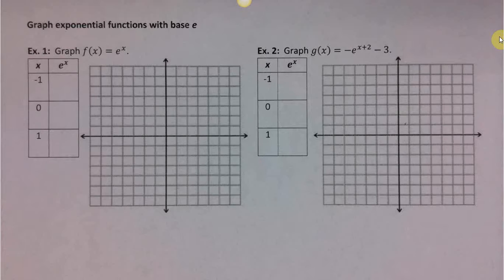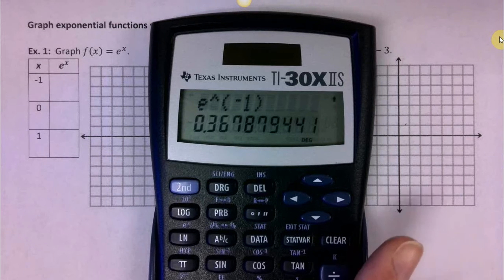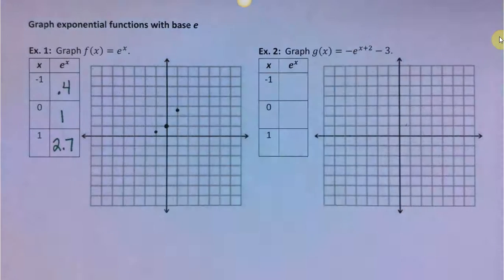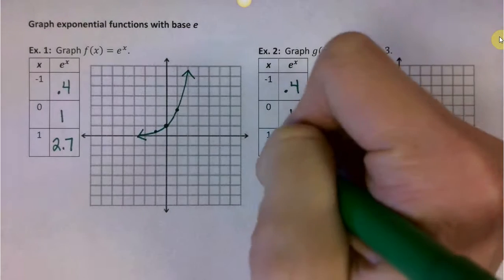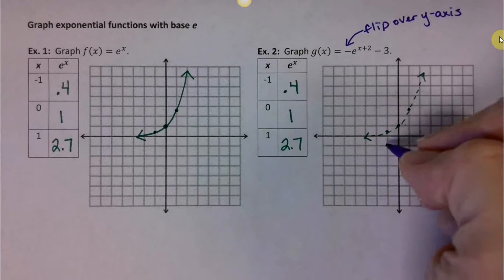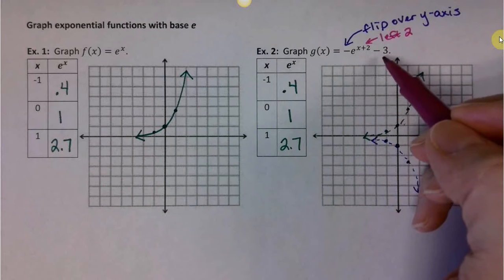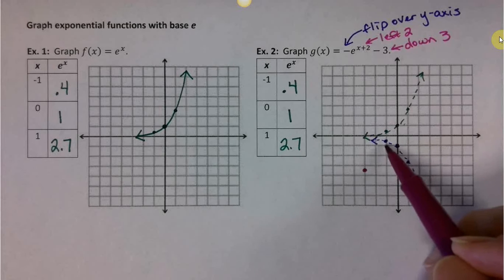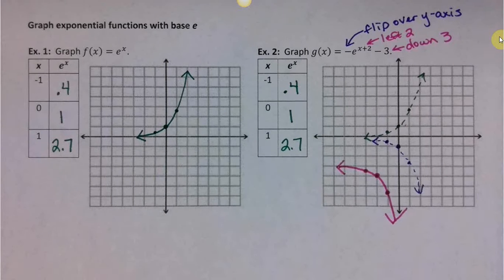MATH 120 3.1.G Graphs of Base e Functions